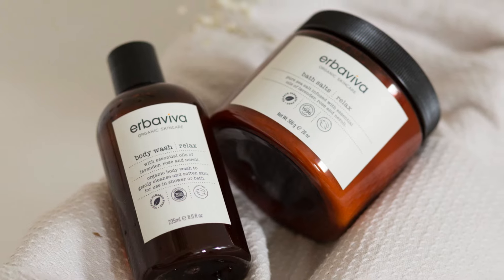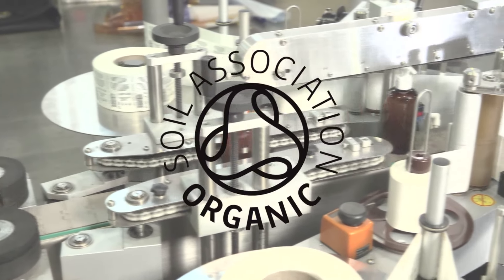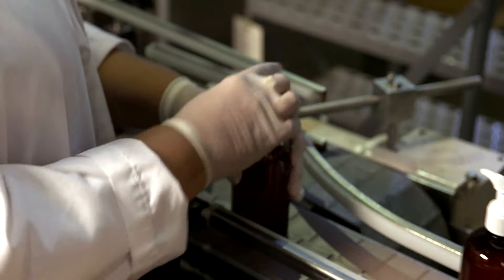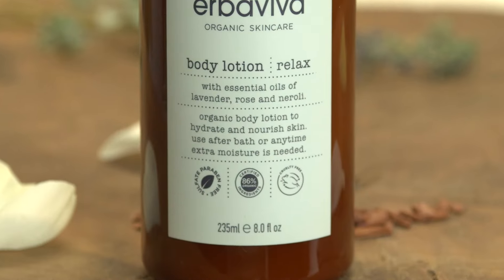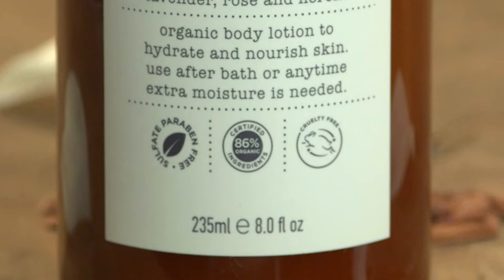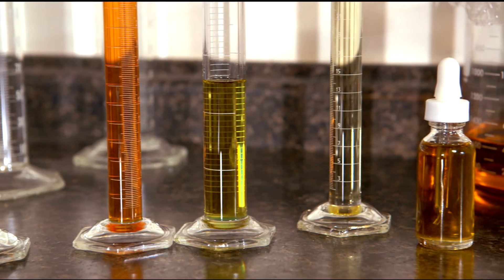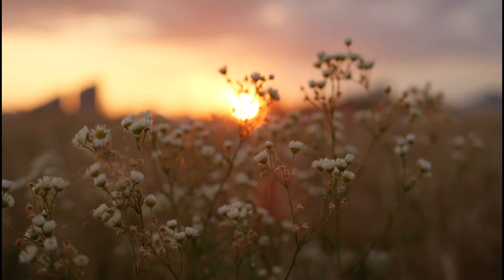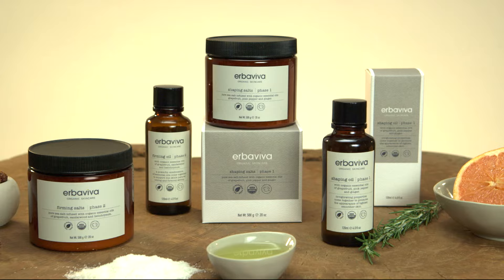Erbaviva | Organic Skincare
Erbaviva is an American-made premium organic lifestyle brand that fuses European Artisan quality with Healthy California Organic Culture. Our  collection is for mommies, babies and all “enlightened” beauty seekers who demand truly healthy, organic skincare solutions.

Erbaviva has taken organic a step further in selecting not only organic ingredients but the highest quality organic ingredients, from farmers and distillers that we truly trust. Every botanical and essential oil is purposeful and hand selected. All of the textures, aromas and nourishing properties are carefully formulated for the benefit of body, soul and skin.